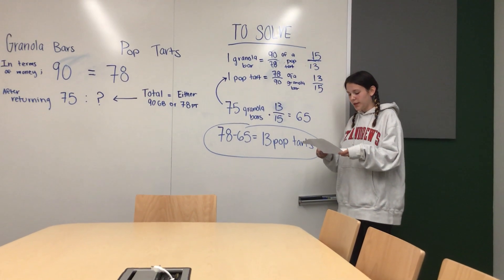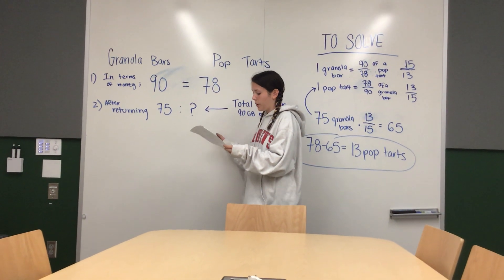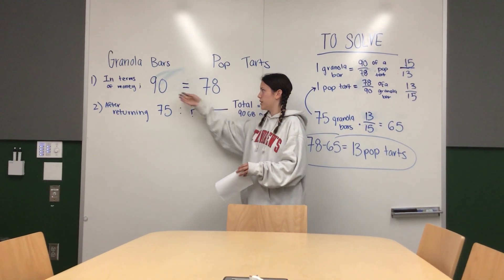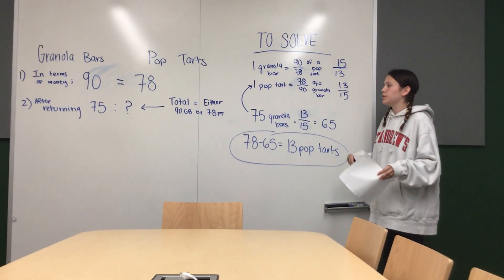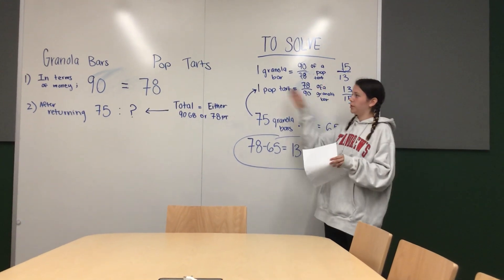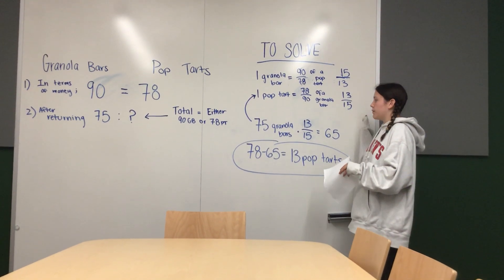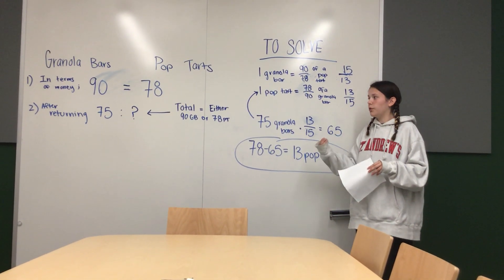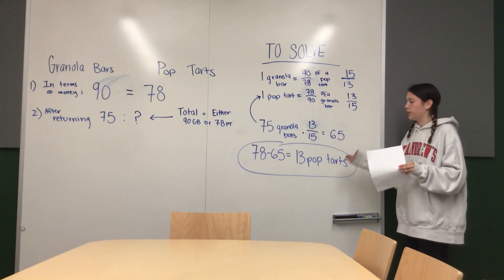Show Your Work: Kayley ’26 and the Problem of the Pop Tarts